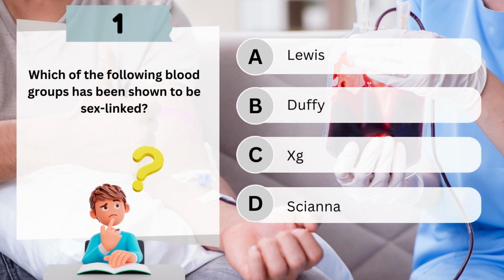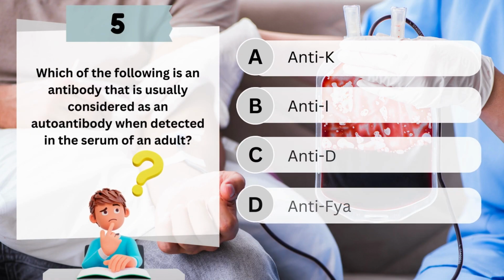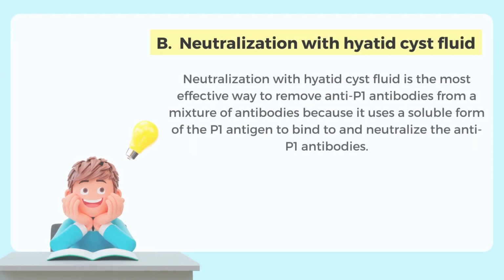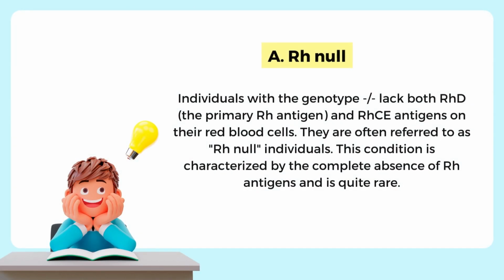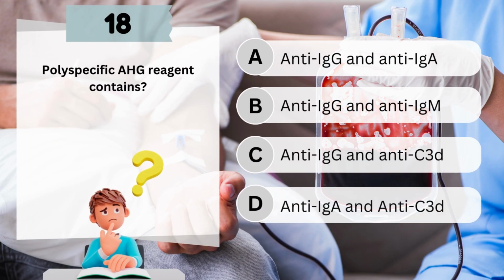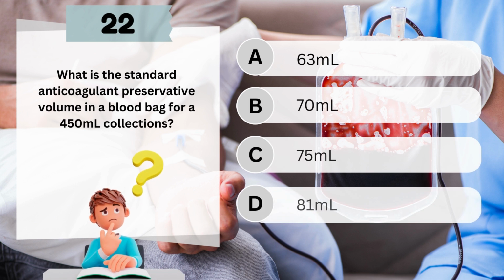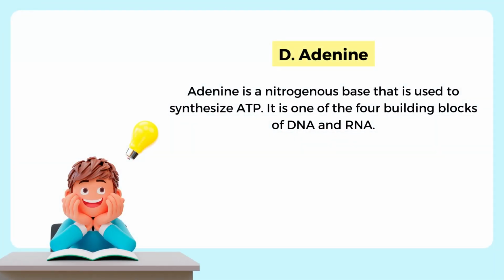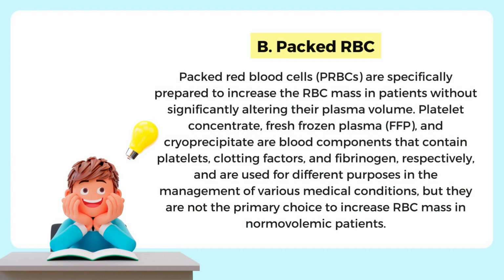Immunohematology Part 2 - Medical Technologist Board Exam and ASCPi Reviewer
Are you aiming to excel in you Medical Technology  exams both locally and internationally? Get ready with the LabGuru! Our comprehensive Medical Technology Quiz Reviewer is here to guide you through a thorough review of the essential topics that will prepare you for success.